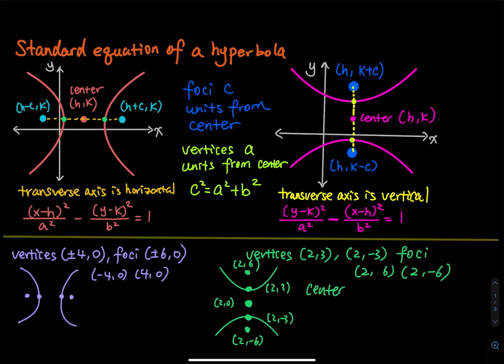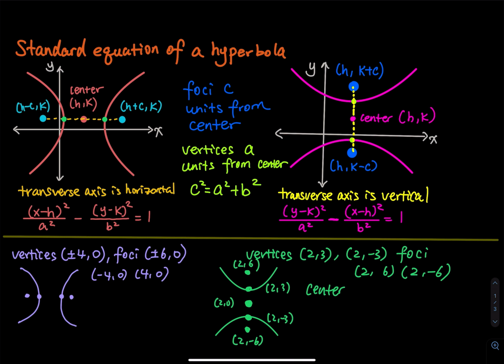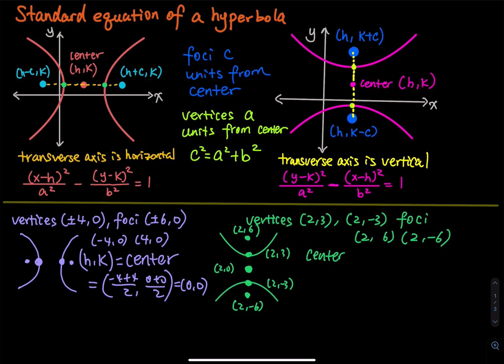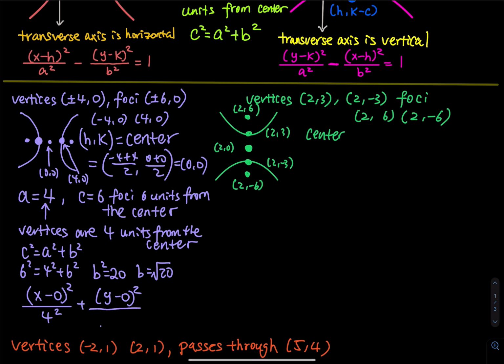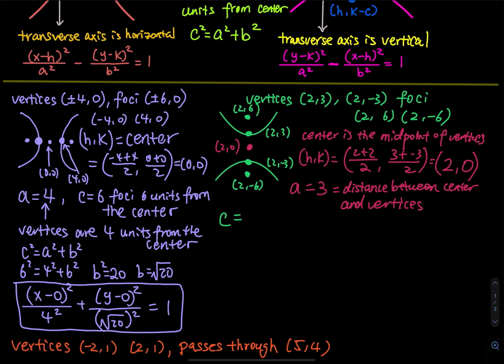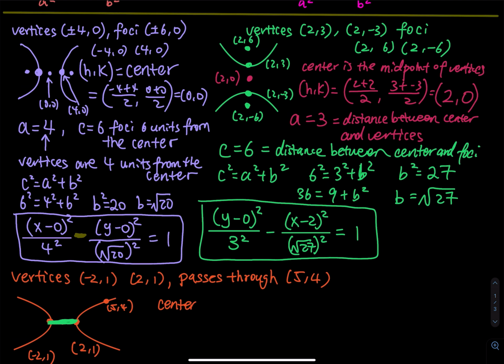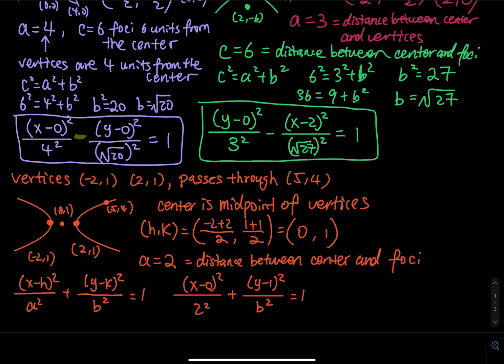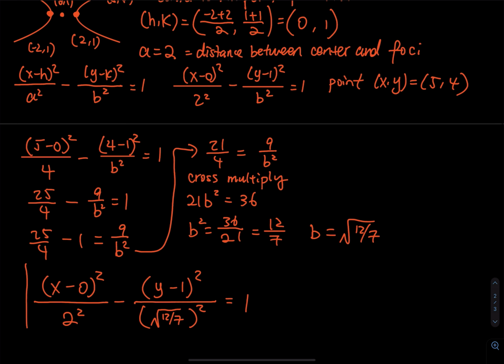10.4 Part 1: Introducing Standard Equation of A Hyperbola | Precalculus